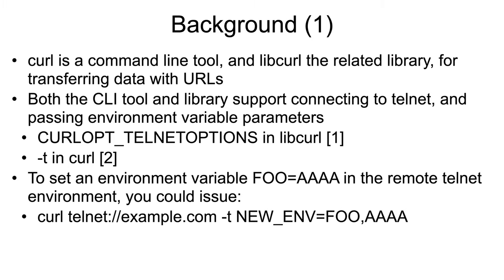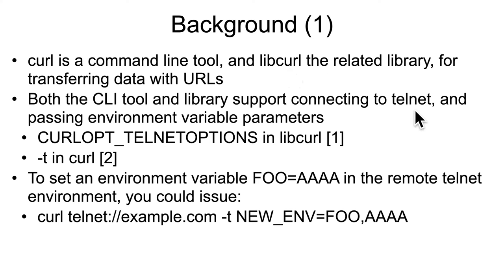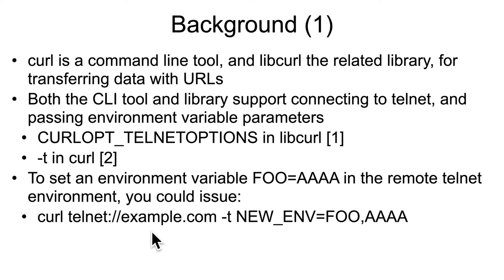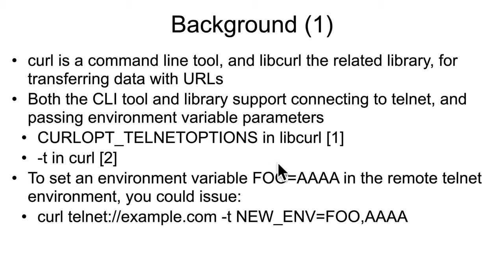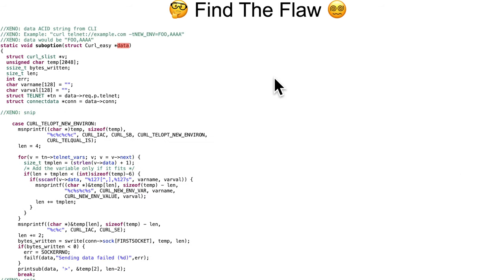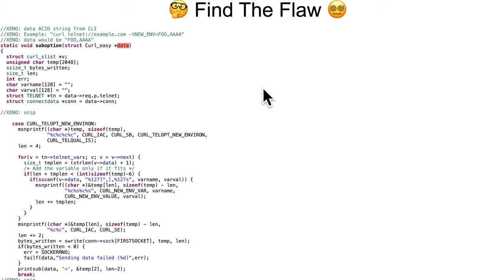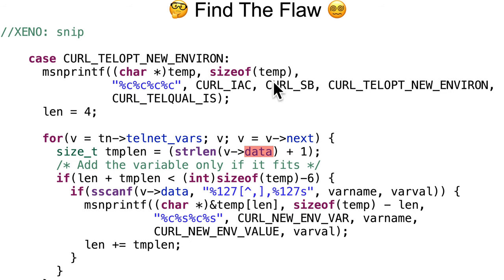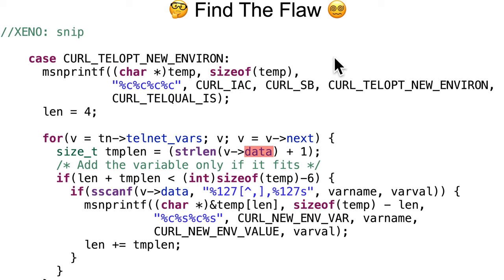Vulnerabilities 1002: 06 Information Disclosure CVE-2021-22898➰ 01 Background